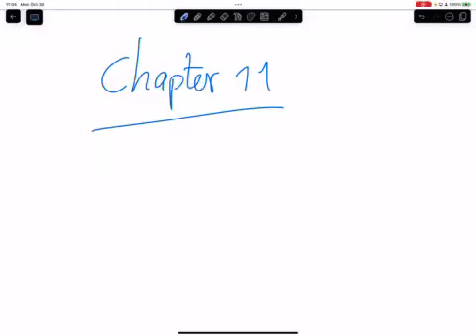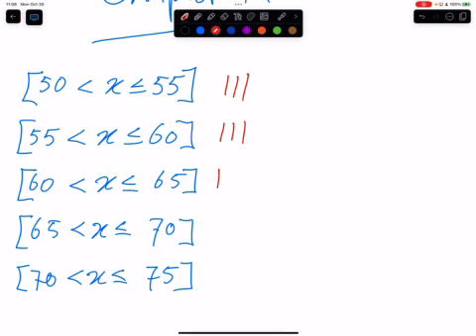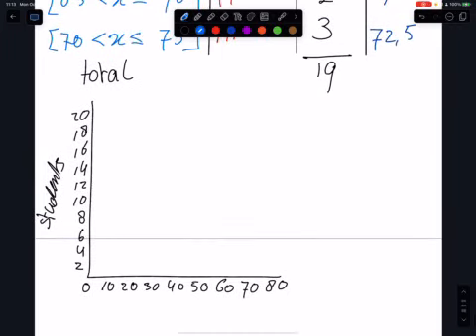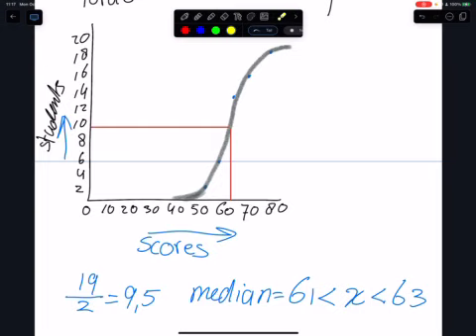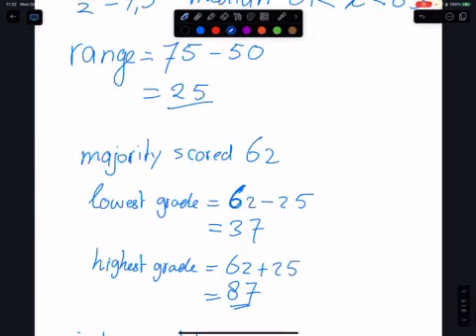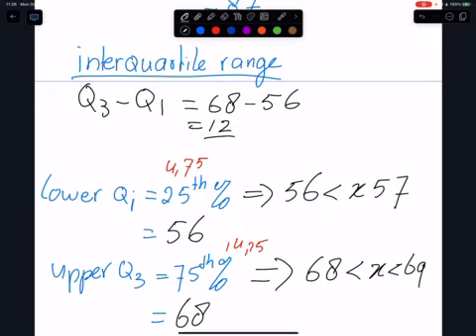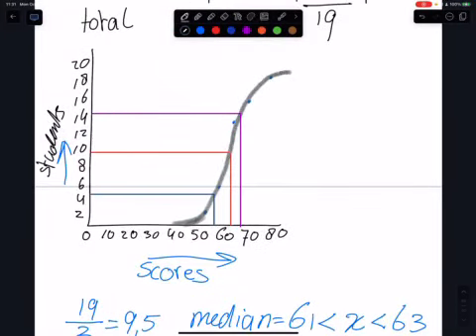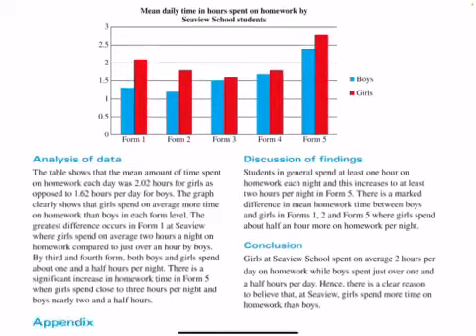30 Oct 2023 [RECAP] Chapter 11 Statistics